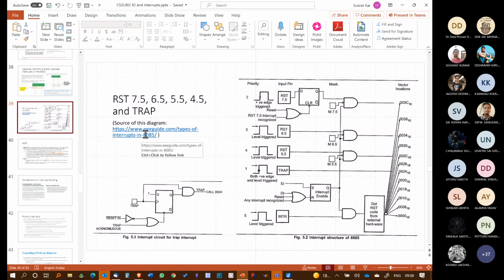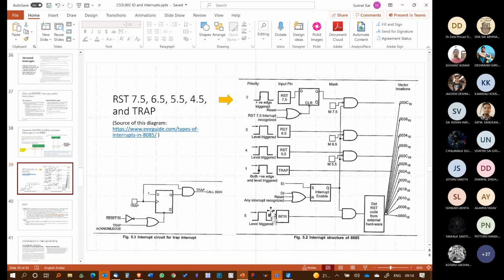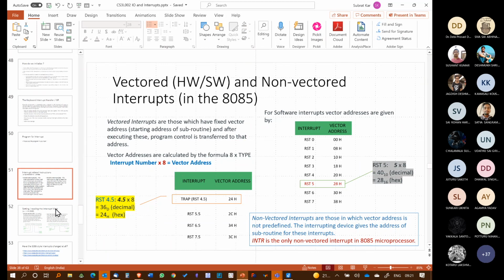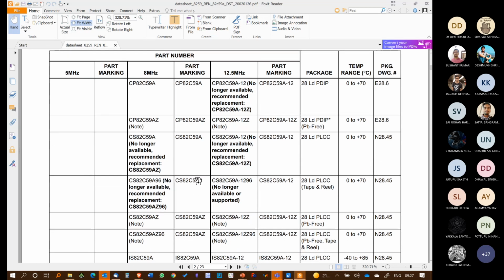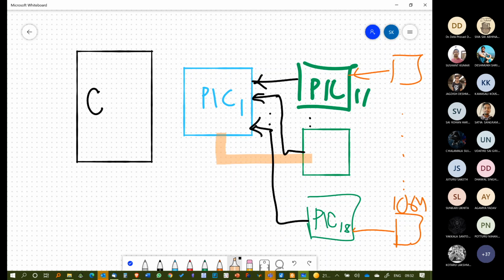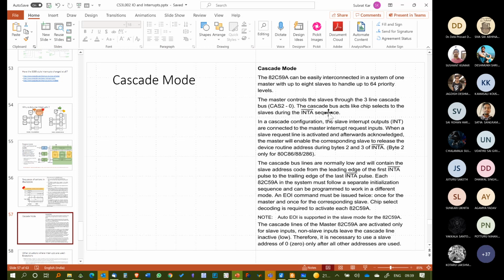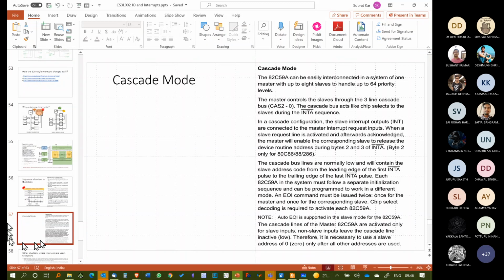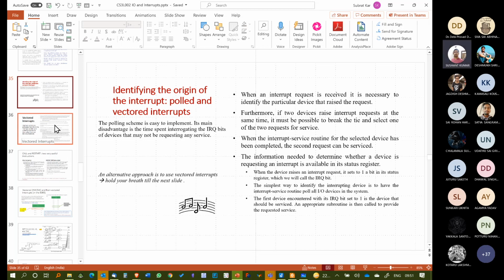Lecture 24 (Prof Kar)